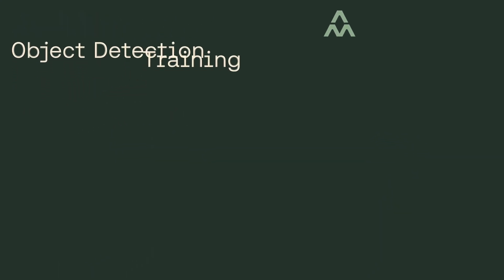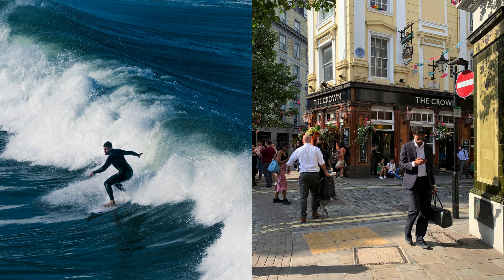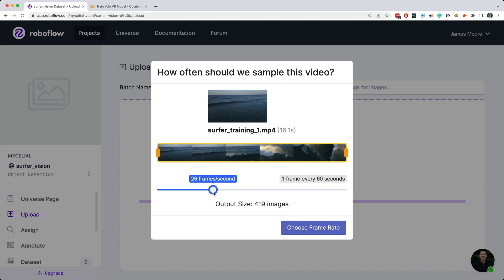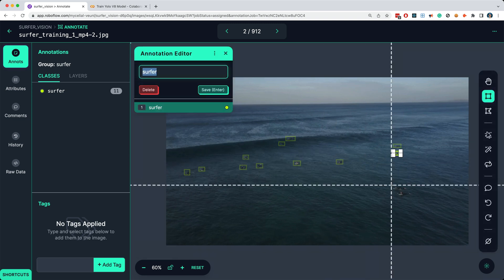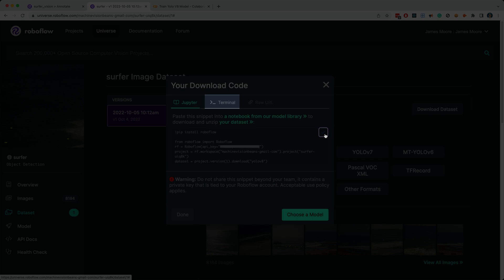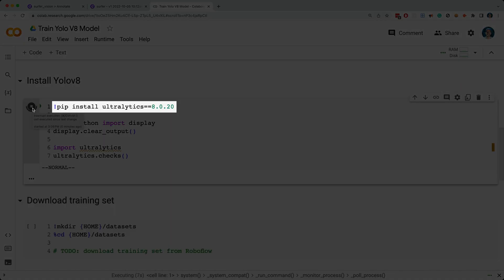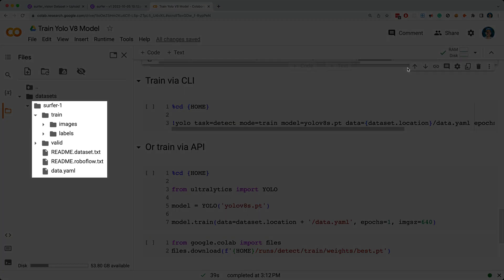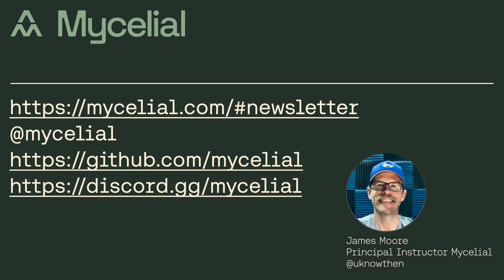Computer Vision Object Detection Training (YOLOv8)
There are many interesting things you can do with computer vision, including detecting custom objects. In this video, we look at how to train a computer vision algorithm (YOLOv8)
to detect custom items.